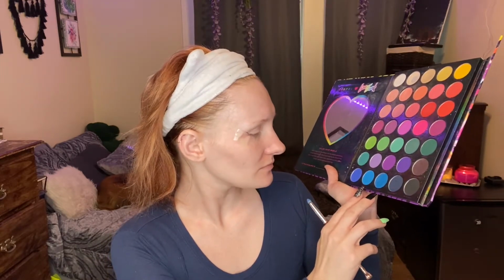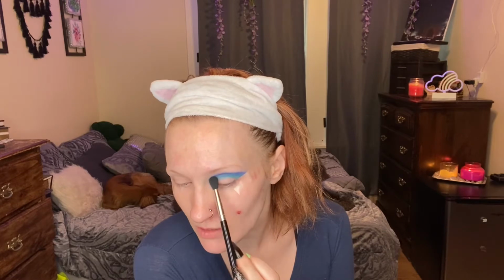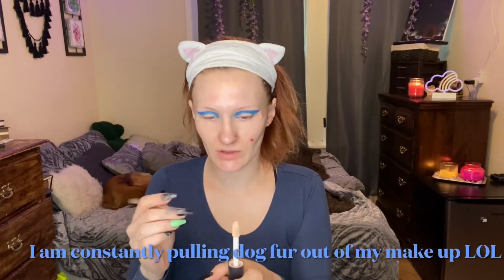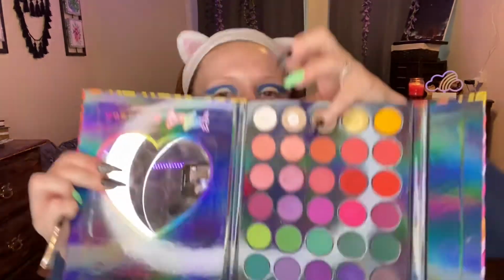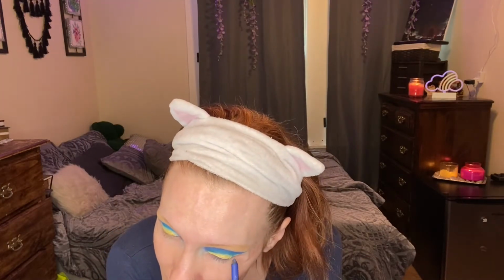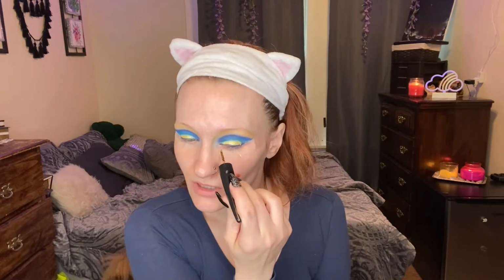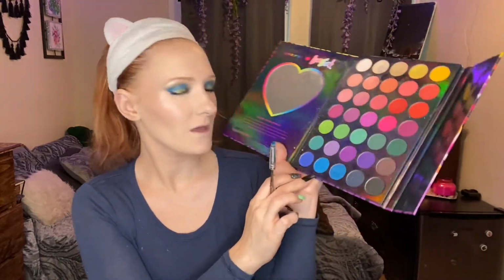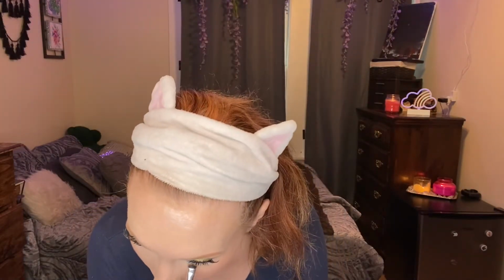Ravenclaw inspired makeup !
Today’s video I am doing Ravenclaw inspired makeup !! So come on , let’s go show our Ravenclaw spirit!